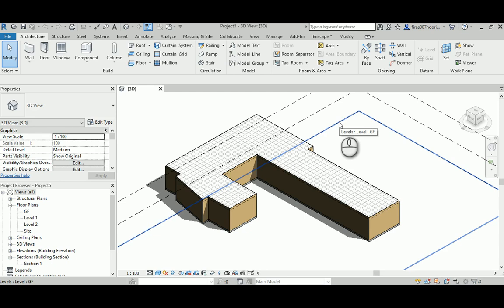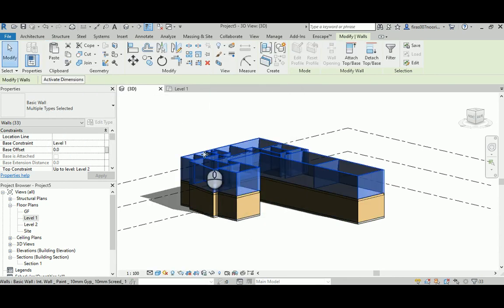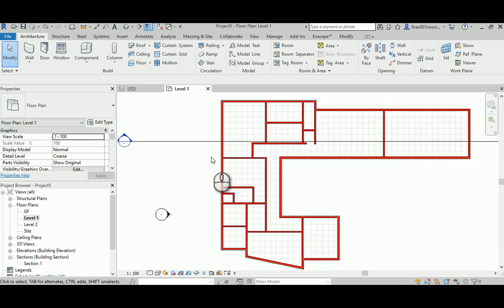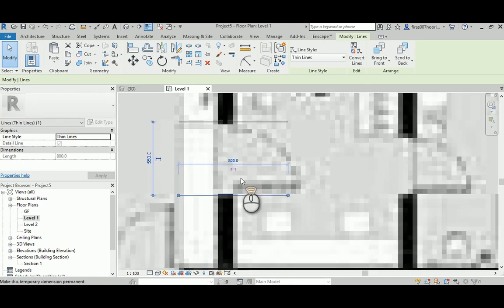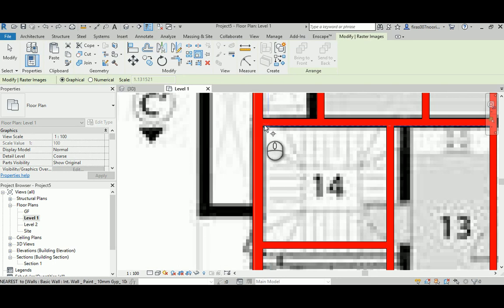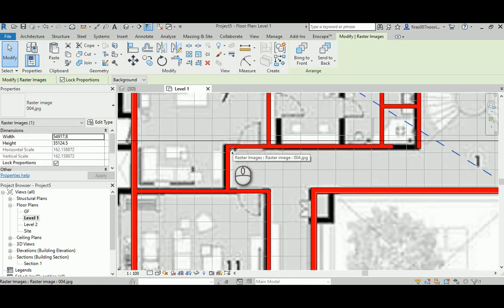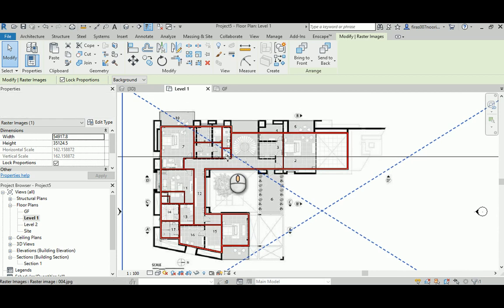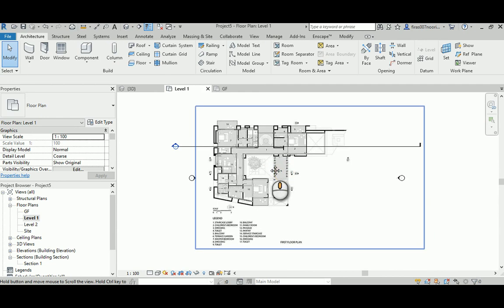Revit Villa No. 1 - Step 5 _ Insert Image to the First Floor and Re-scale It More Than Once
In this video, Revit Villa No.1 _ Step 5, I will explain the following:

1- The process of inserting a new image into the first floor and scale it more than once to get the correct location and the correct scale.

2- Acknowledging that using the scale depending on the exact same spot used in the ground floor may not work correctly in the First Floor and you will need to rescale several times to get done accurately.

3- the need to repeat the scaling process is usually due to the inaccuracy and the distortion that might happen during scanning the document in a scanner of making a PDF with slight shifts and changes in its setting or compression process of its JPG that lead to discrepancies in the drawings actual dimensions.

4- How to Copy to Clipboard and paste an entire floor in Revit

5- How to Pin an image in Revit to prevent unrequired movement.

Best Regards,